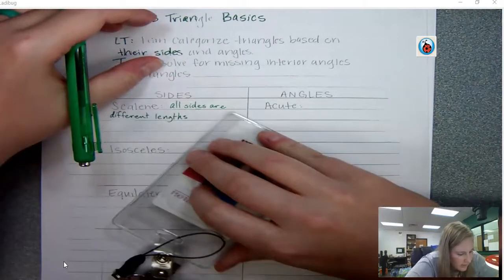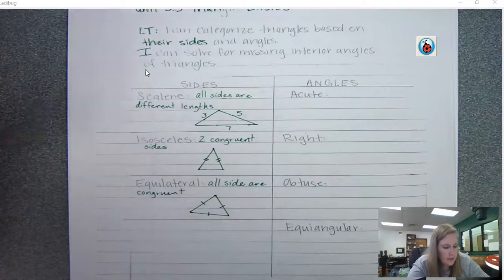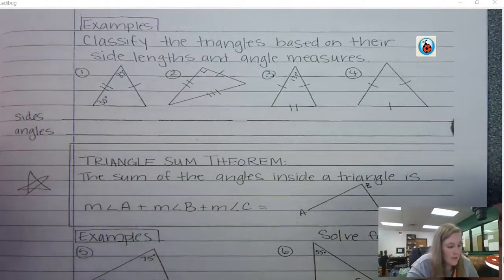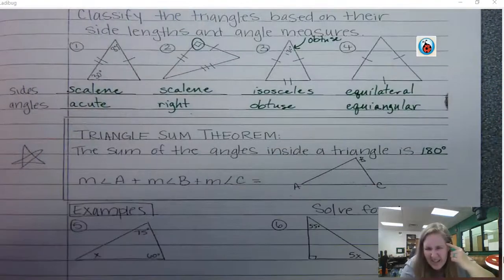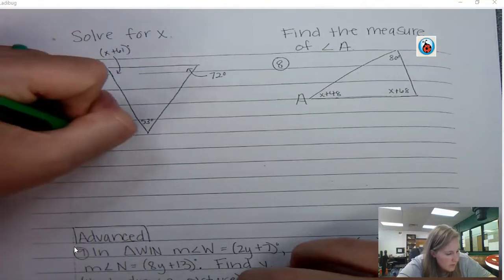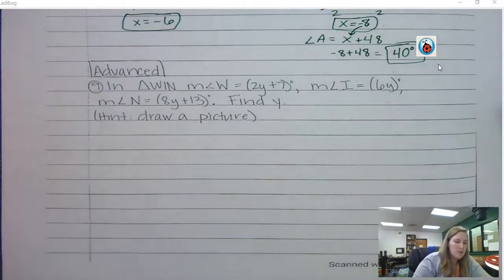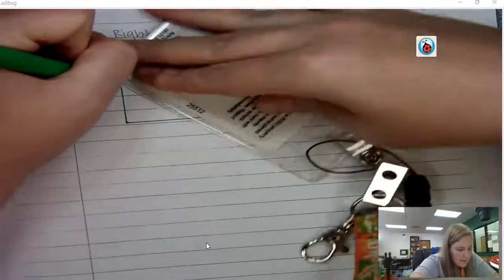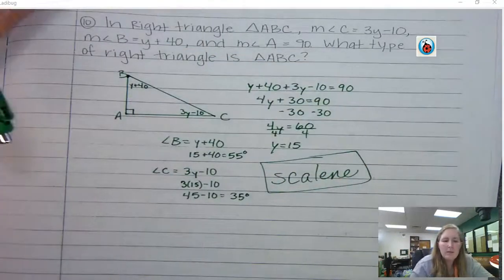Unit 3.3 Triangle Basics